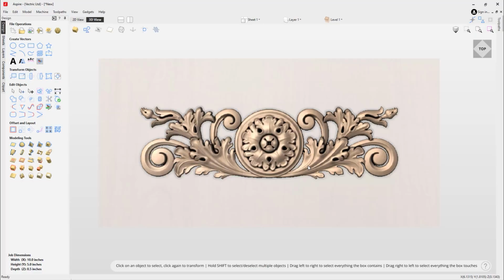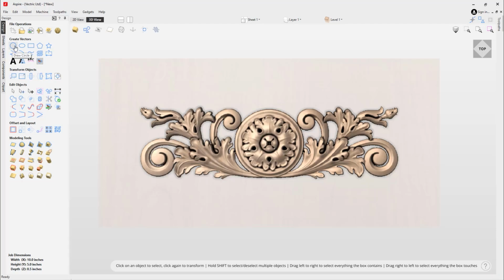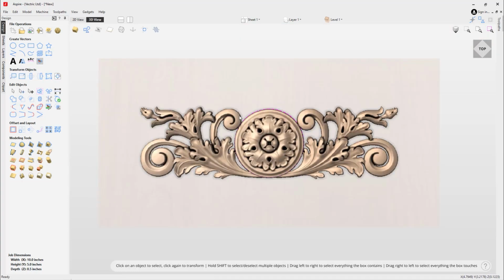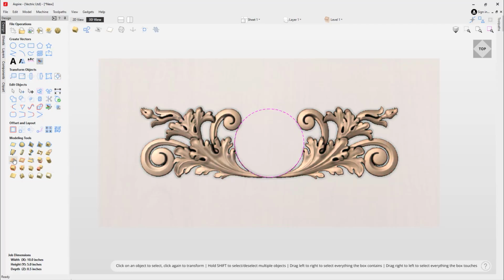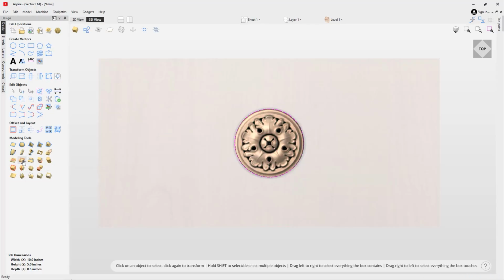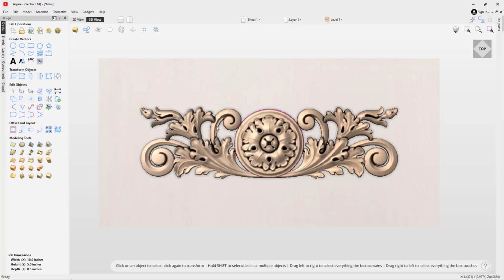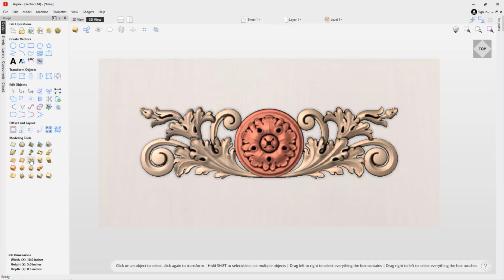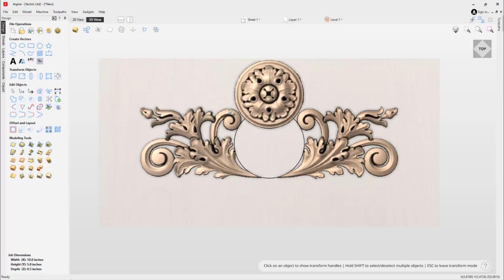How to Crop and Split components in Aspire | Model Editing Tools | V12 Tutorials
This video will go through how to crop and spilt a model in the Aspire software.
We will show you how you can use the clear component inside selected vectors and clear component outside selected vectors tool to crop a model.
We will also go through using the split component tool to split parts of the model.